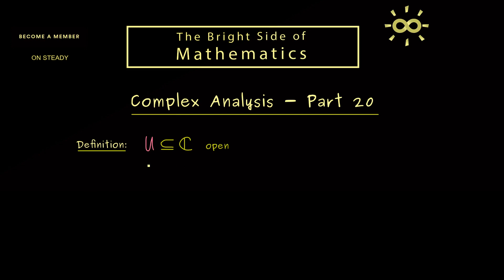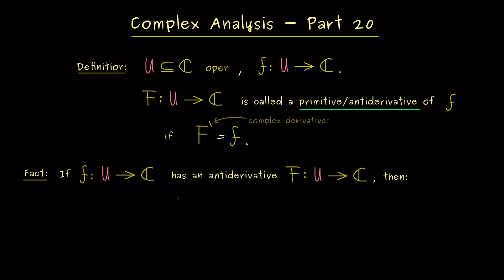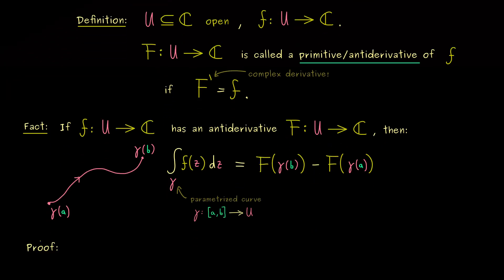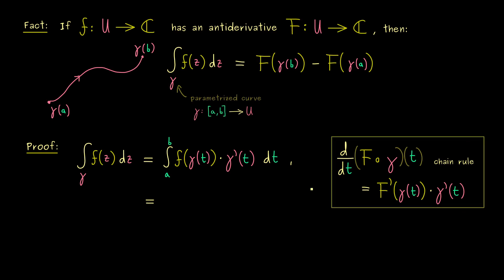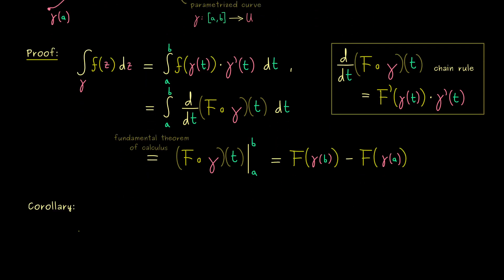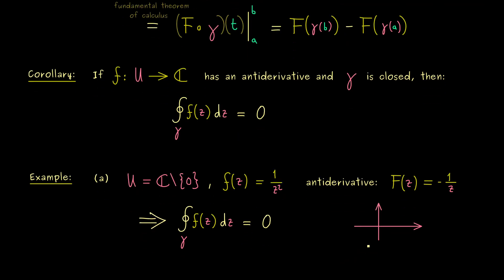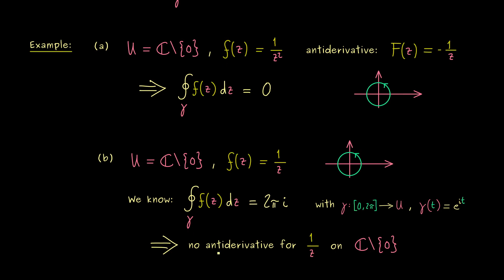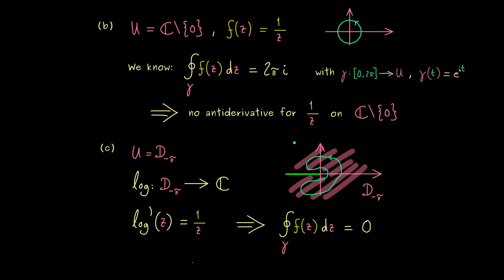Complex Analysis 20 | Antiderivatives [dark version]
x